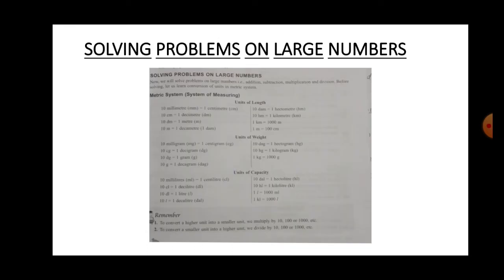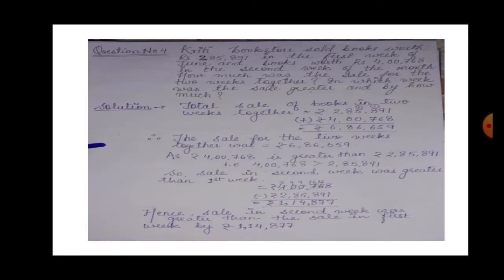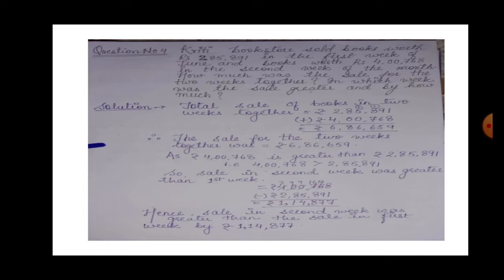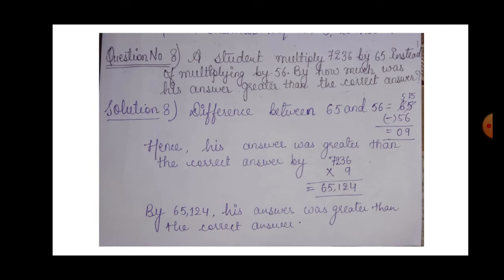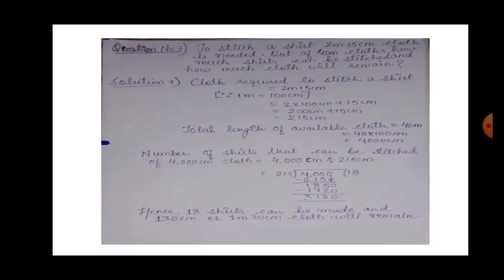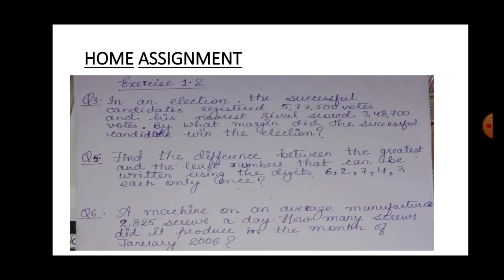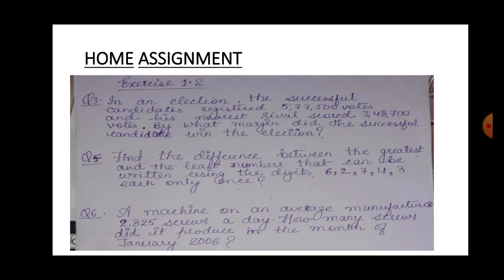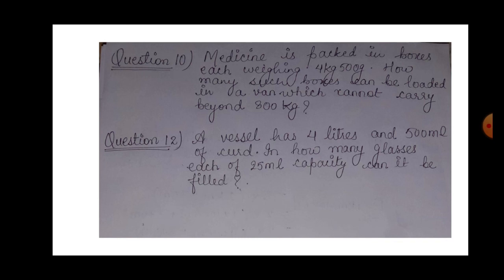class 6 Maths Chapter 1 Knowing our Numbers part 4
Presented By ms. Pooja Singh